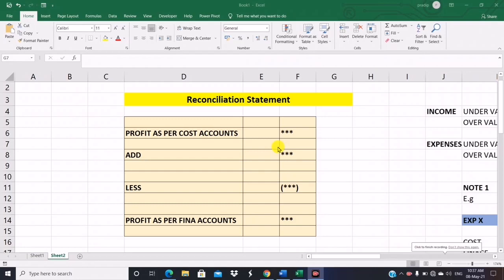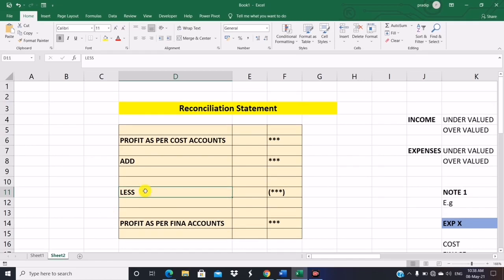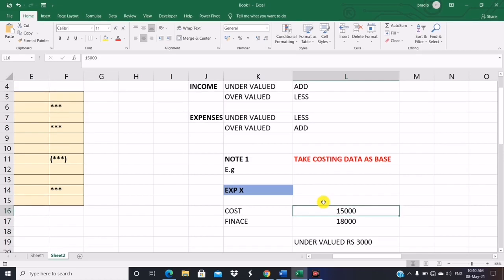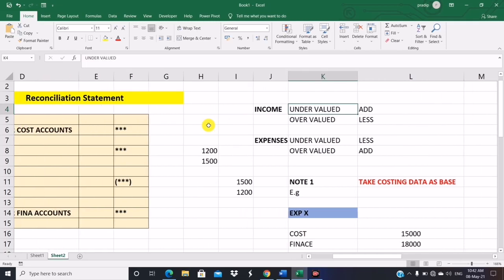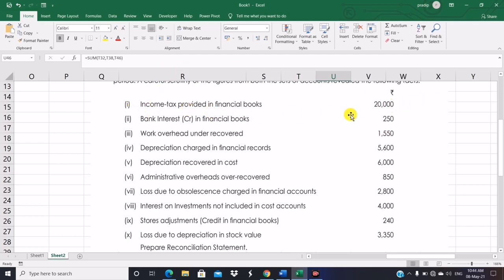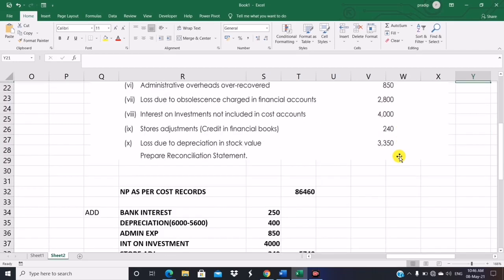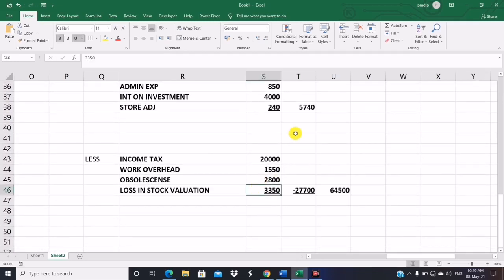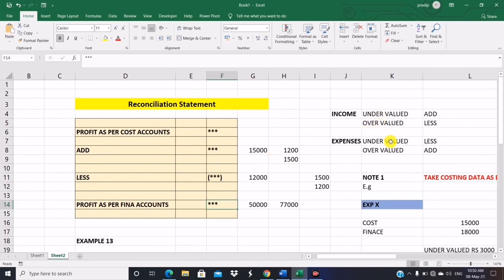Reconciliation Of Cost And Financial Statement - Very Easy Trick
He'll CMA fraternity myself Pradip Purohit Recently Qualified cost and management accountant (Jan 2021)

About Video - Reconciliation of cost and financial Accounts For CMA inter (cost accounting paper 8) final And Ca inter /Ipcc and for B.com / BBA

• cma foundation
• cma intermediate
• cma final